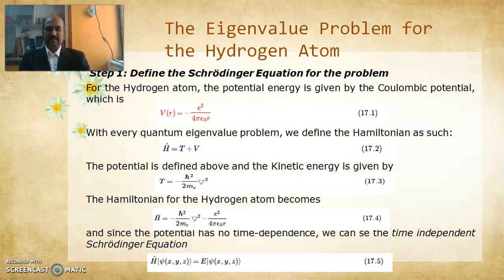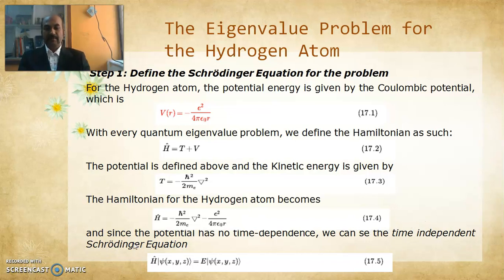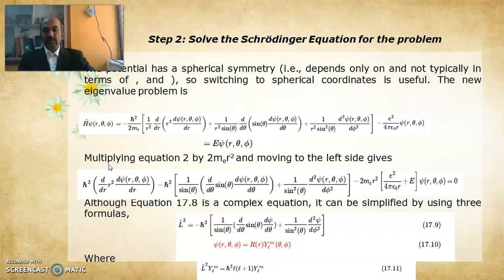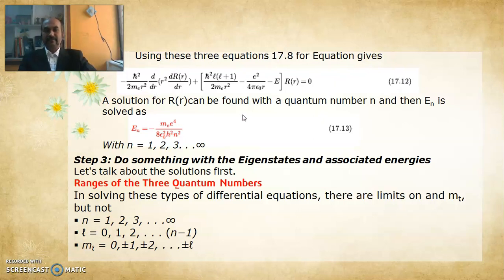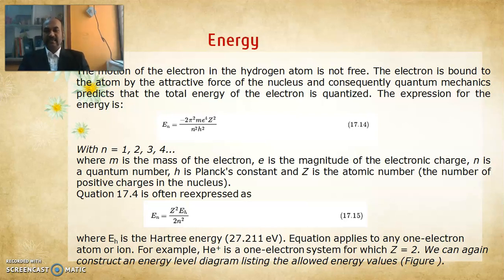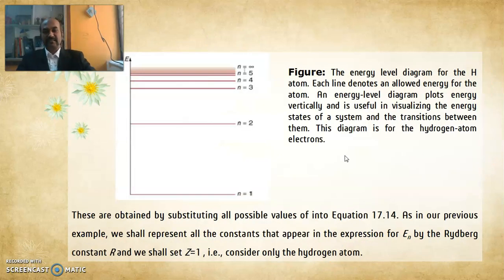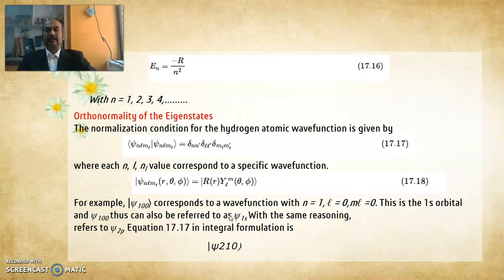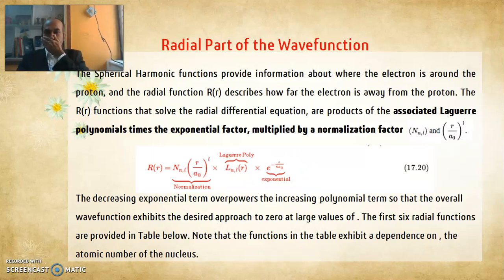Hydeogen like atoms Part I